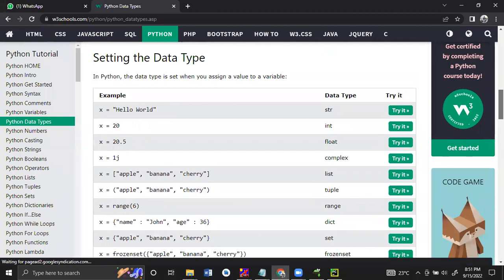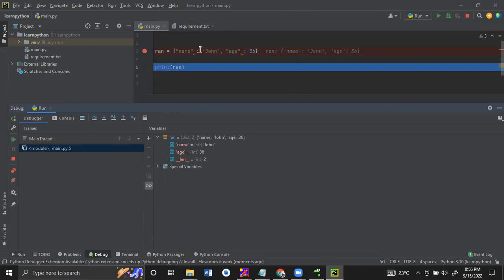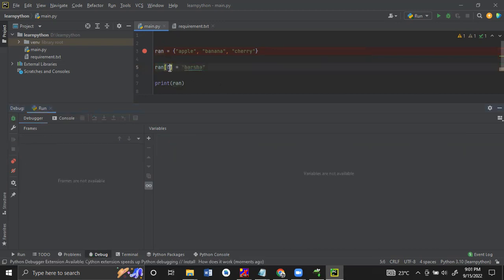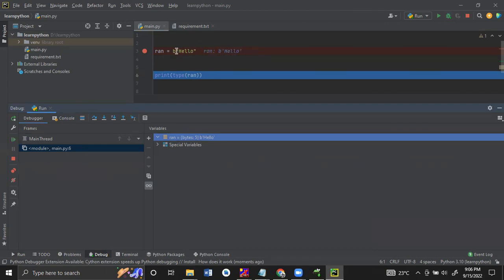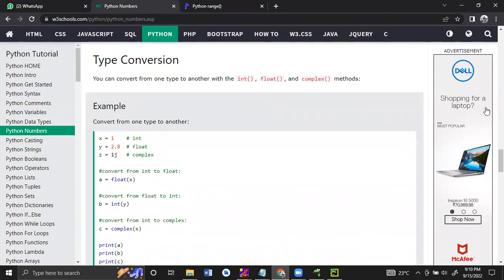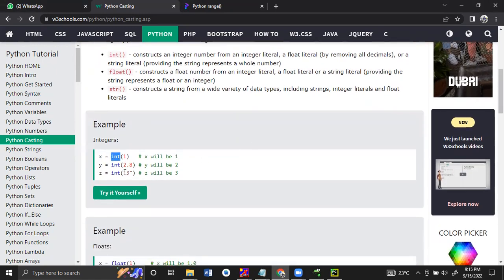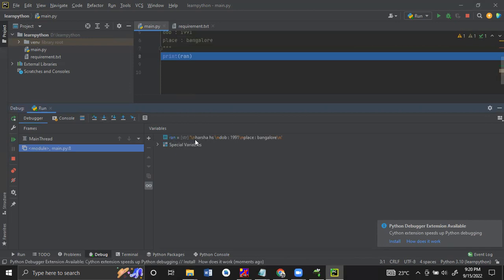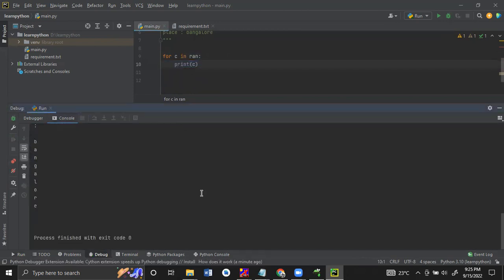( class 5 ) Python Dictionary Datatype and others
Python Dictionary Datatype and others

with code execution as example .